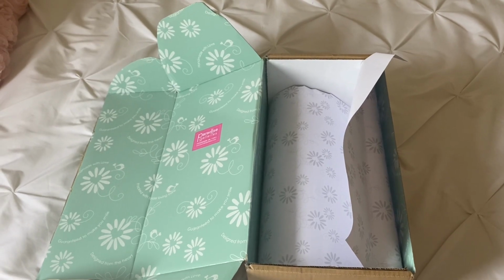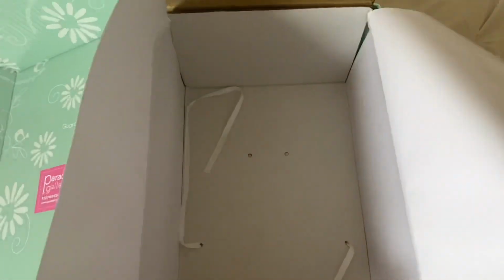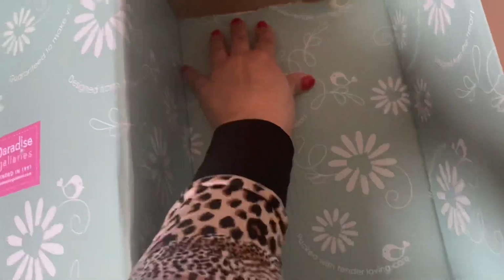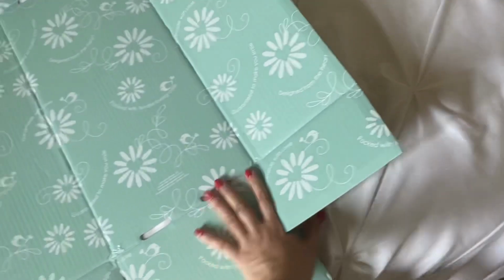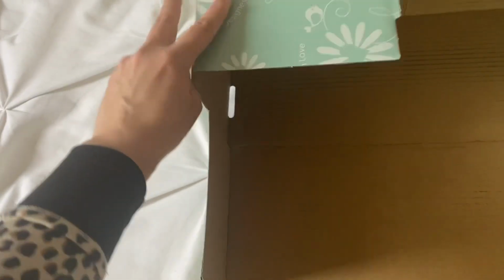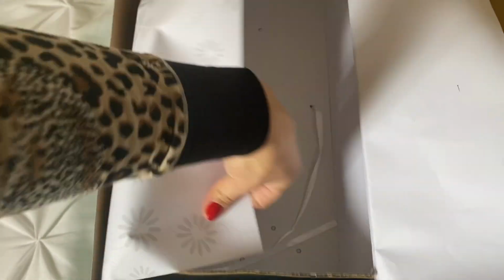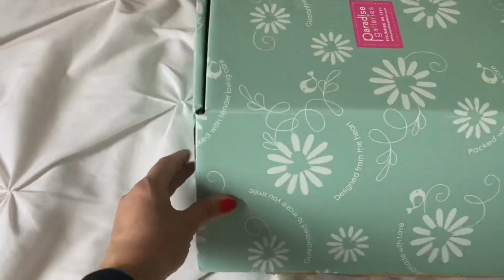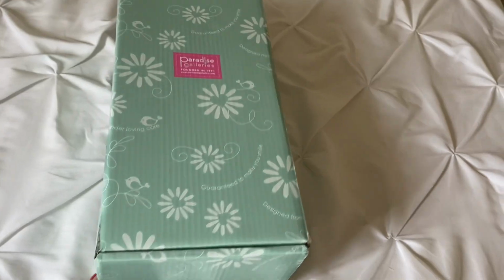How to Refold the new Paradise Galleries box into a Keepsake box! It’s not just a shipping box!